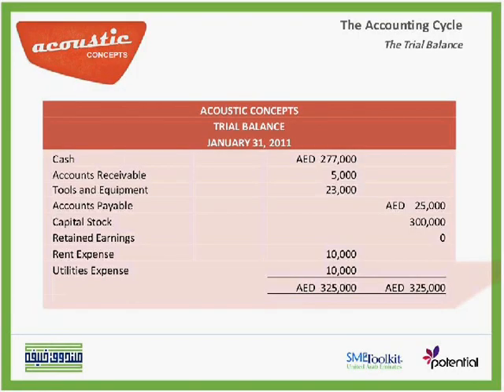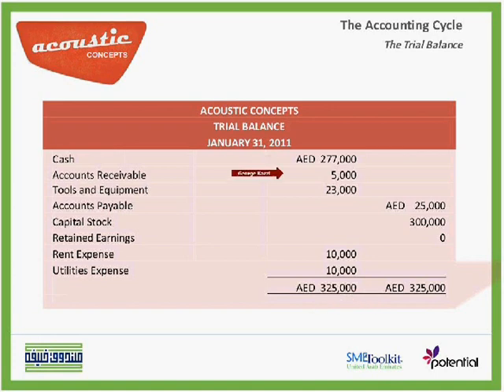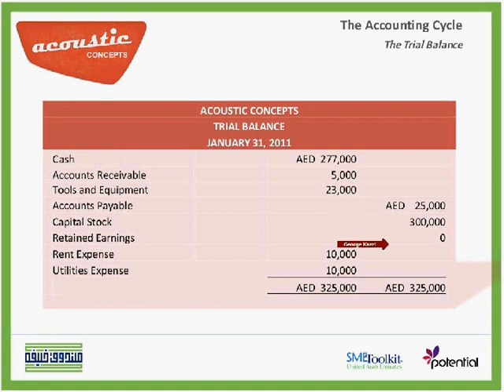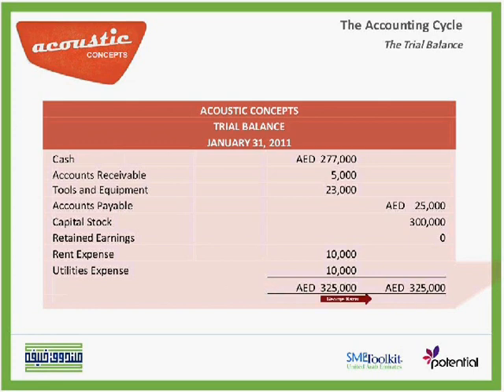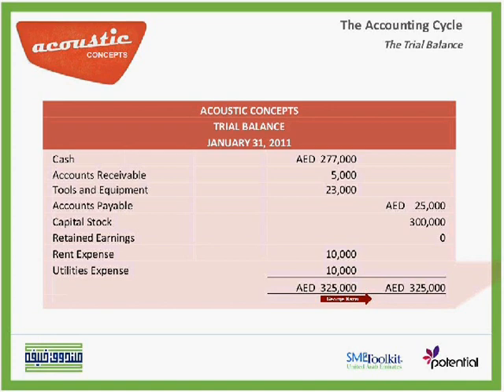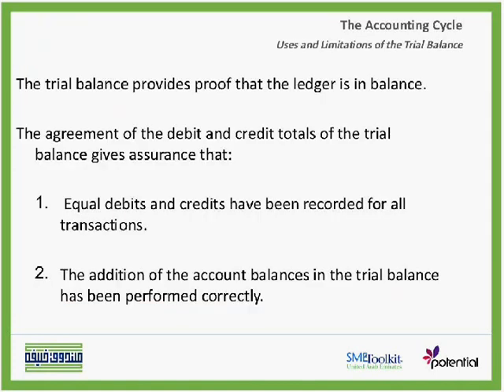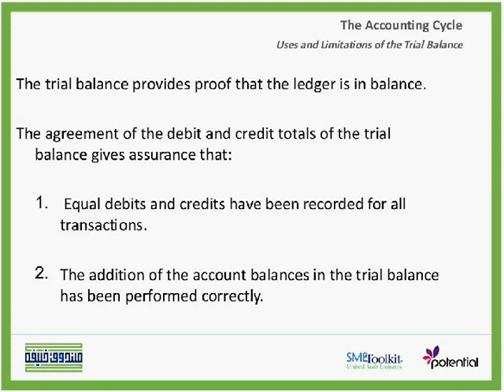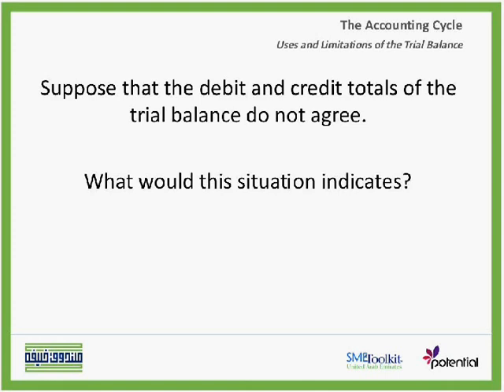The trial balance: explanation, illustration, uses and limitations!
This video illustrates the trial balance. If the computation of account balances has been accurate, it follows that the total of the accounts with debit balances must be equal to the total of the accounts with credit balances. This proof of the equality of debit and credit balances is called a trial balance.
Finally, this video talks about the uses and limitations of the trial balance. One of these limitations is that the preparation of a trial balance does not prove that transactions have been correctly analyzed and recorded in the proper accounts!